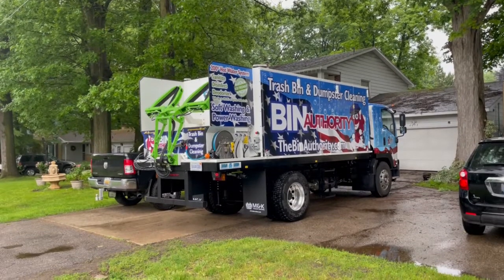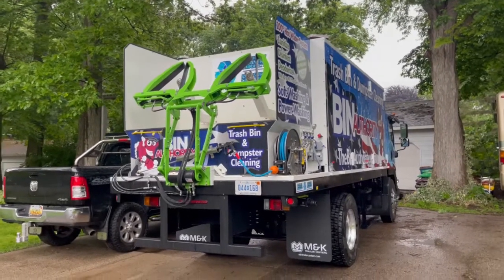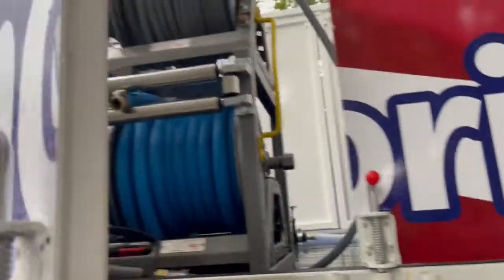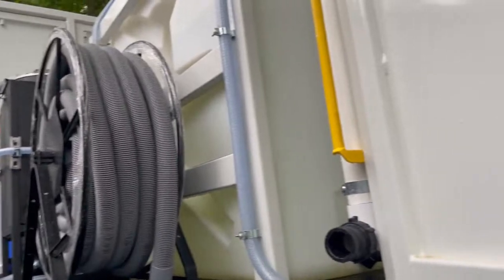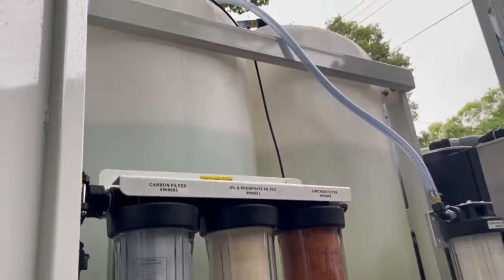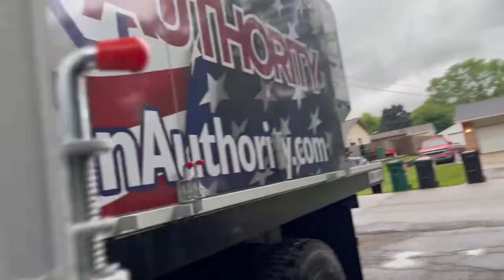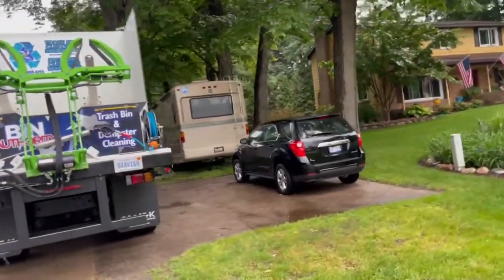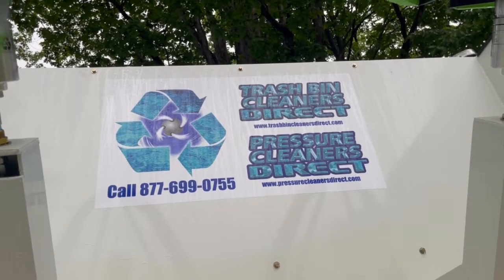Trash Can Cleaning Trucks for Sale! Clean all day without refilling your water tank .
Trash Bin Cleaners Direct –Best New Business Opportunity for 2022
 Congratulations. You have discovered one of the newest and fastest-growing business opportunities in the USA & Canada. By owning TBCD environmentally friendly high-speed trash bin cleaning systems, your company may be the only street-legal system in your area. If you are ready to start a new business and be your own boss or are looking for an additional business that can bring in hundreds and even thousands of new customers per year, you came to the right place. TBCD has the experience and expertise to build you the most environmentally friendly high-speed cleaning equipment in the industry. TBCD provides a proven process for helping our clients start and grow their trash bin & pressure washing business.

High-Speed Trash Bin Cleaning Systems and Pressure Cleaning Combo Units!
• Help attract hundreds, even thousands of new residential customers per year!
• Clean Filthy, Never Been Cleaned Trash Bins on an Average of 30 Seconds!
• Follow-Up Trash Bins Cleanings Take as Little as 8 Seconds!
• Cleans Up to Four Hundred (500) Trash Bins Per Day!
• Includes (11 to 18-Stage) Wastewater Filtration & Recycling Systems.
• Vacuums & Recycles Wastewater Up To 100' Away from the Vehicle!
• Pressure Cleans Up To 200 Sq. Ft Per Minute.
• Additional Soft Wash Systems are Available.

New start-up companies:
We offer free hands-on training at our facility and a contractor marketing and training guidebook, access to route managing software that can be linked to an accounting system, and can store and process credit cards and send out emails and bulk test messages.
We also offer multiple marketing packages that would include logo design, truck or trailer wraps, door hanger flyers, business cards and uniforms, and more.

For existing service companies
 Adding trash bin cleaning services can bring in hundreds, even thousands of new customers per year! As monthly subscribers, trash bin cleaning is the perfect addition for a landscaper, carpet cleaners, pest control, janitorial / pressure cleaning, & soft wash companies in heavily saturated markets.

Benefits to your clients:
 TBCD system uses hot water to eliminate up to 99.9% of harmful organisms like E. coli, Salmonella, Listeria, Mold, and more! TBCD high-volume hot water cleaning systems make all the difference in the world; It will emulsify grease, oil and instantly loosen up food waste. Yard waste bins can be full of pollen that can trigger allergies. Our chemical-free system cleans, sanitizes, and deodorizes the trash carts at the same time. Dirty trash cans attract cockroaches, maggots/flies, mice, rats, possums, raccoons and bears, and other pests that can bring all kinds of health hazards to your home.

TBCD offers the most environmentally friendly systems in the industry.
Due to the extremely high levels of Hydrocarbons (cooking oils & grease) & Phosphates in trash bins. We added additional filtration & recycling systems stages that will separate oils, grease, and phosphates from the wastewater while filtering it down to 5 microns. *

Dumpster Cleaning. (Leave the solid waste in the dumpster where it belongs). No need to illegally dump your wastewater & tons of garbage

*Warnings are the vehicle you are shopping for street legal: TBCD vehicles are.
 t’s not legal to dump tons of unfiltered wastewater and garbage into a local car wash, and RV park drains, or local car wash drains. Think of the fines associated with that illegal practice. One 525-gallon tank of wastewater is nearly 2.5 tons of waste.

Trash Bin Cleaners Direct, LLC. Only manufactures street-legal trucks and trailers, and we focus on total GVWR,

We do not use our trash bin hopper as an open-top wastewater holding tank since that is not a legal way to transport wastewater in any city or state in North America.

TBCD is your #1 source for Trash Bin Cleaning Systems, Mobile Hot & Cold-Water Pressure Cleaning Systems, Stationary & Mobile Fleet Washing Equipment, High-Speed Surface Cleaners.

Dan Swede
President
Trash Bin Cleaners Direct, LLC.